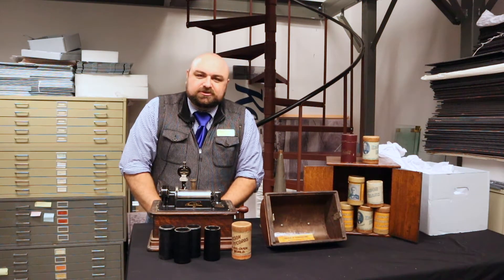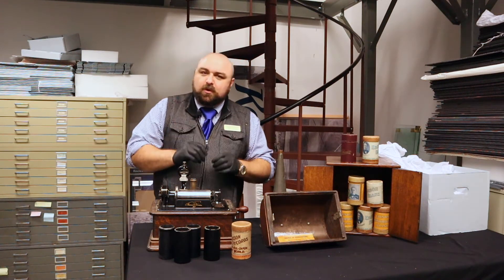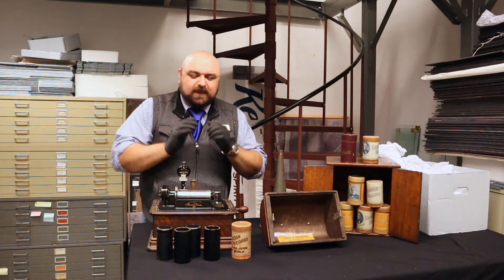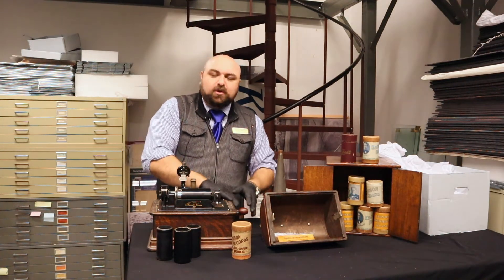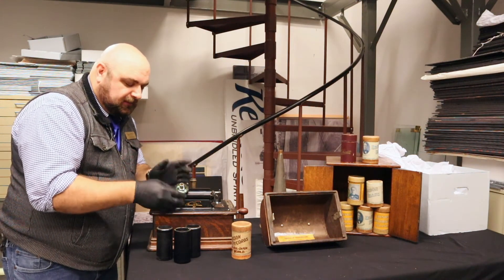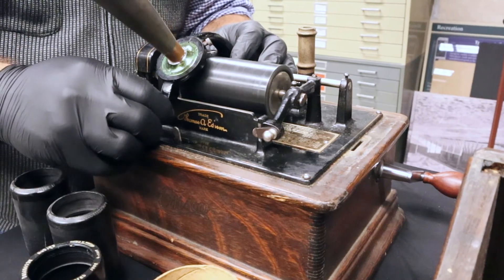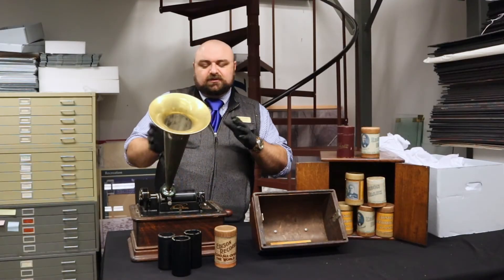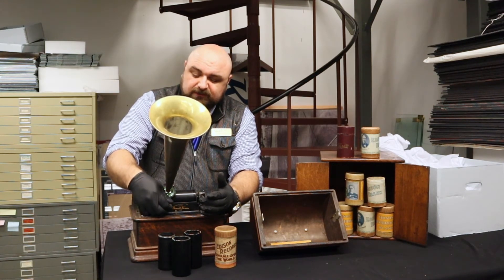Curator's Chat: Edison Cylinder Phonograph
Invented by Thomas Edison in 1877, the Edison cylinder phonograph was used to record and reproduce sound. Join BCM Curator of Collections Jason French as he plays some musical melodies from the past.